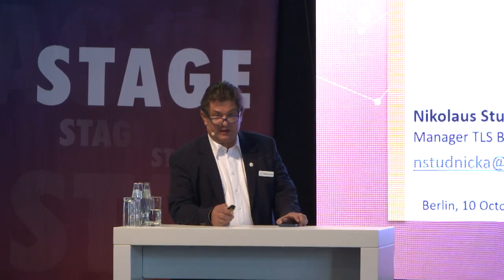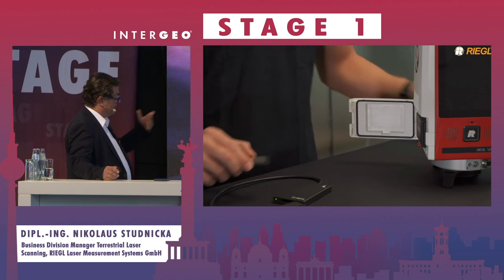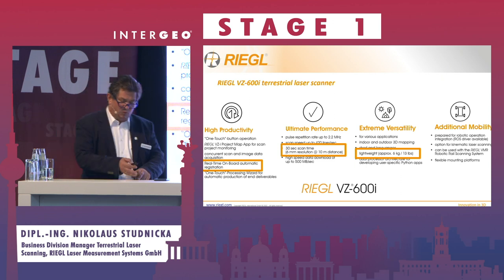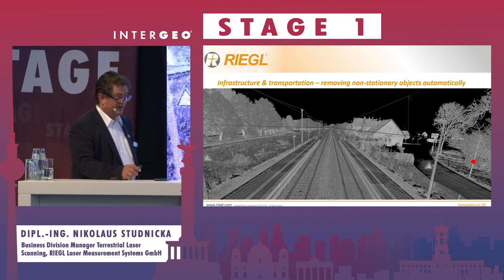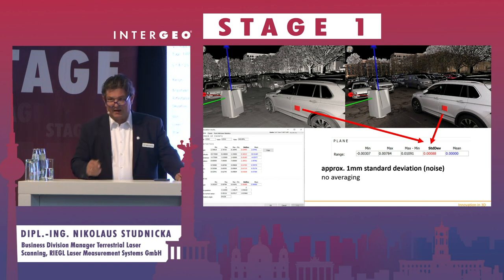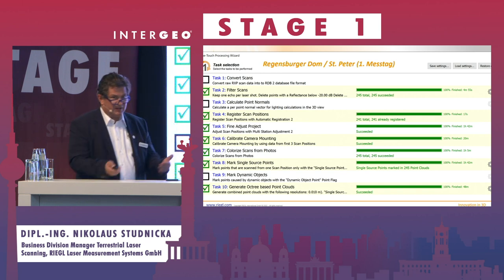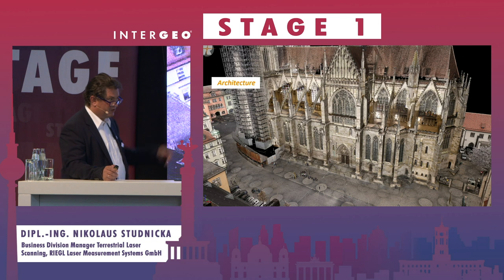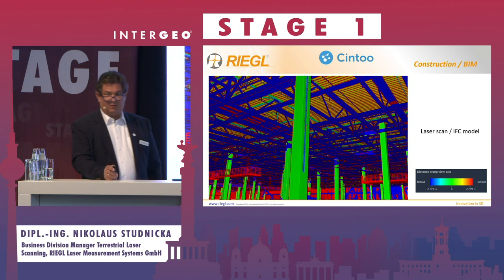NIKOLAUS STUDNICKA: RIEGL VZ-600I - THE LIGHTWEIGHT & HIGH-ACCURACY, HIGH-SPEED LASER SCANNER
DIPL.-ING. NIKOLAUS STUDNICKA
RIEGL Laser Measurement Systems GmbH, Business Division Manager Terrestrial Laser Scanning

In order to survive on the market in the "BIM Age", fast and precise measuring devices are required. RIEGL’s latest terrestrial laser scanner was developed exactly for this application and is characterized by the following features: precise, fast and lightweight.
With it, the user now has a sensor at his disposal to record laser scans with 6 mm point resolution at a distance of 10 meters every minute. During the recording of approx. 30 million measuring points per scan position, high-resolution photos of the scene are stored in parallel. In one working day, up to 500 (!) scan positions can be recorded. Automatic "on-board registration" of the scan positions is executed in the scanner simultaneously. Using the “Project Map” app, the data are displayed in real time on a mobile device.
But it is not only in the field that the RIEGL VZ-600i impresses with its speed. With the "One Touch Processing Wizard", the subsequent automated data processing is simplified and massively accelerated. From acquisition to homogenization of the data it usually takes less than 24 hours!
The scanner’s key features accelerate indoor and outdoor applications such as AEC (Architecture, Engineering & Construction), BIM (Building Information Modeling), archaeology and cultural heritage documentation, forestry, and accident recording.
Based on different application projects, the features of the RIEGL VZ-600i and the corresponding workflow of data acquisition and processing will be demonstrated.